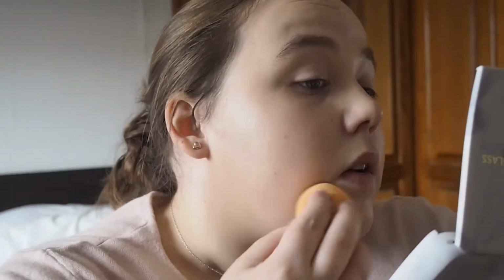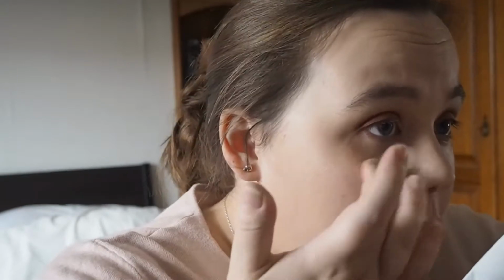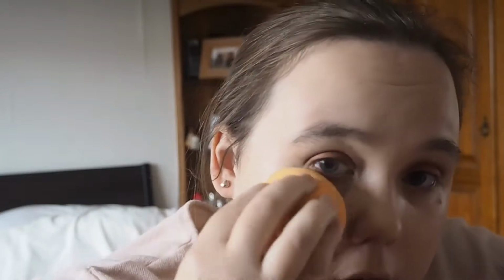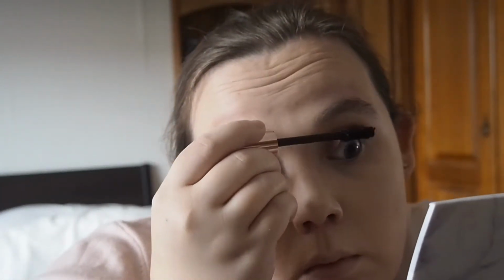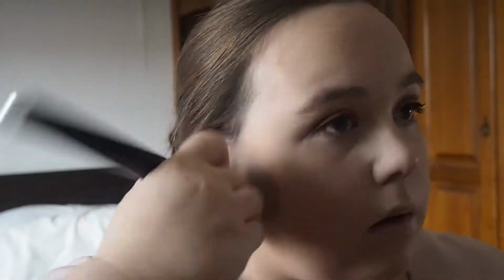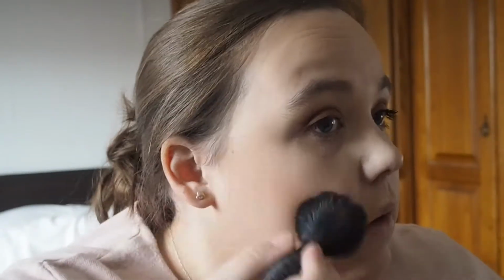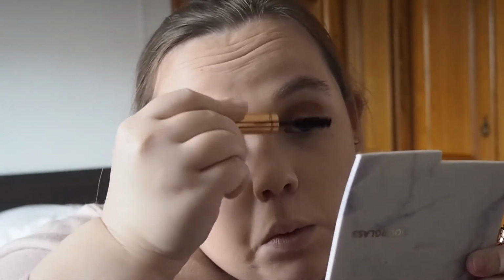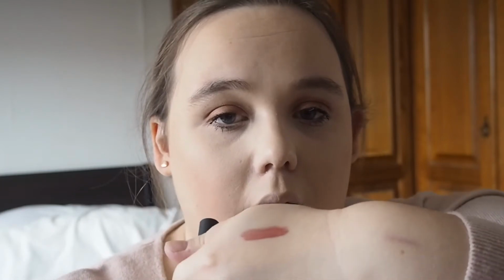Quick & Easy Everyday Make-up | Vlogtober Day 8 | Lottiemxo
Day 8 of Vlogtober. A quick and easy everyday make-up tutorial using some of my current favourites.

ABOUT ME:
Hey! I'm Lottie. I'm a 24 year old beauty and lifestyle blogger and YouTuber from Kent UK.

EDITED WITH:
IMOVIE